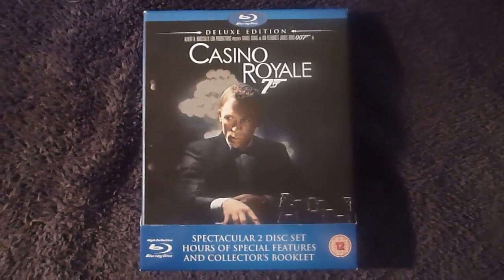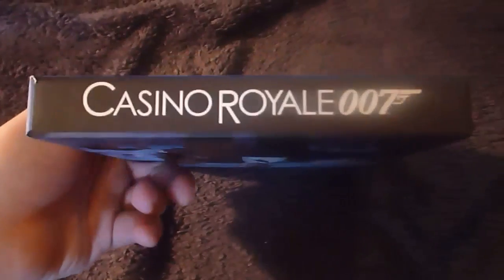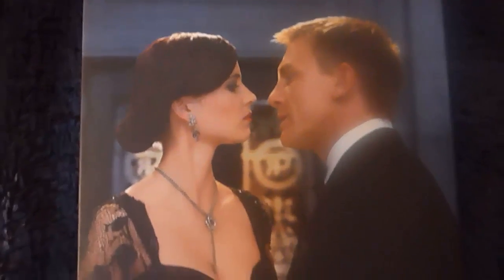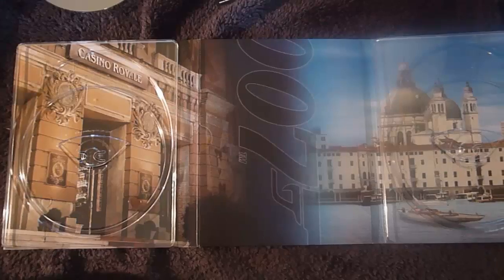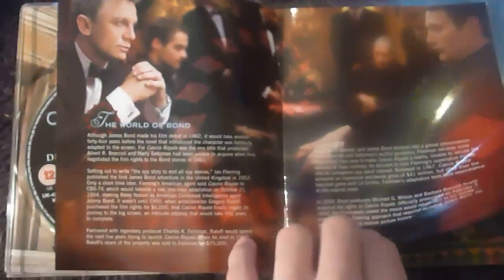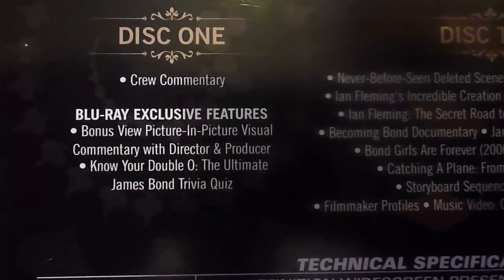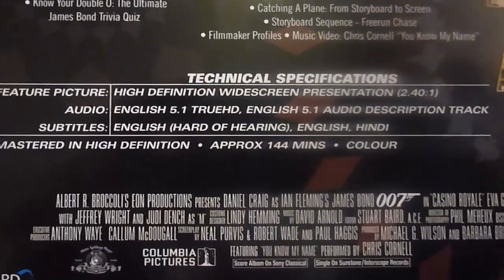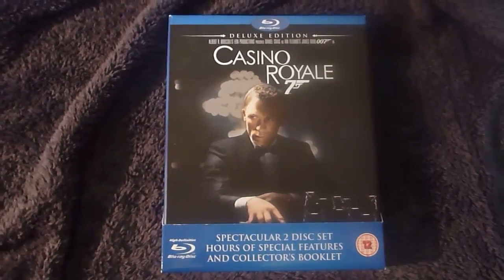Casino Royale Blu Ray Deluxe Edition Digi-Pak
Unboxing a really beautiful blu ray digipak for one of the greatest bond films yet, Casino Royale. Really High Quality Digipak.